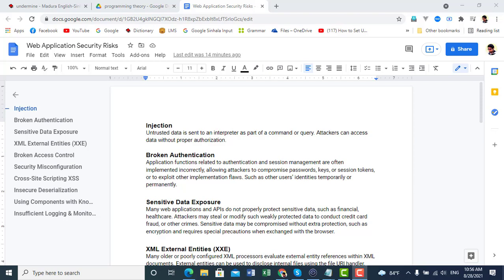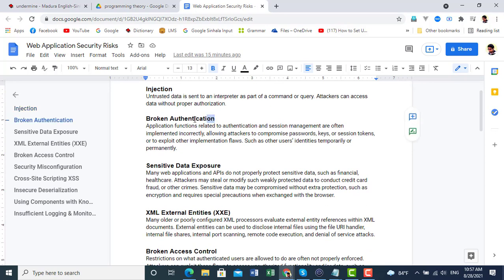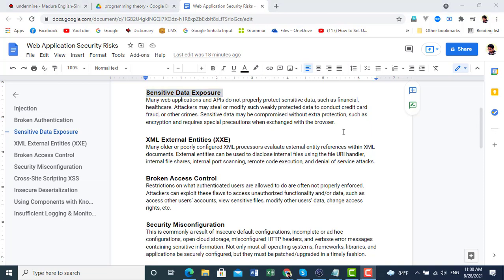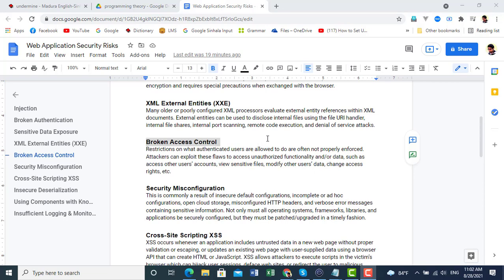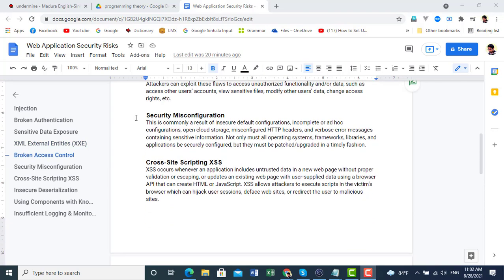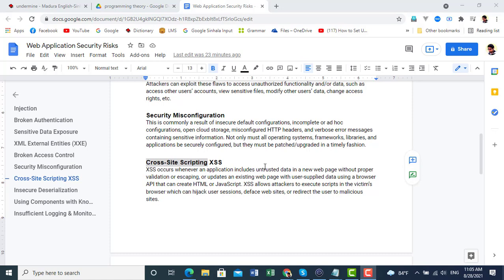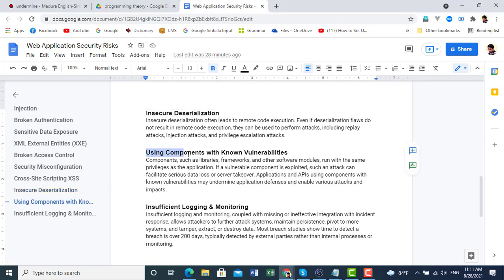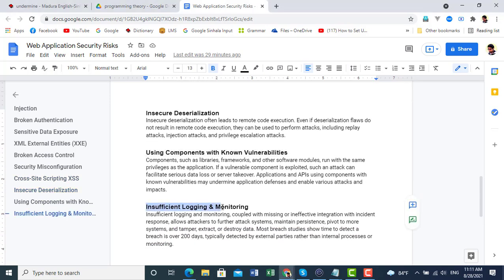Web Application Security Risks